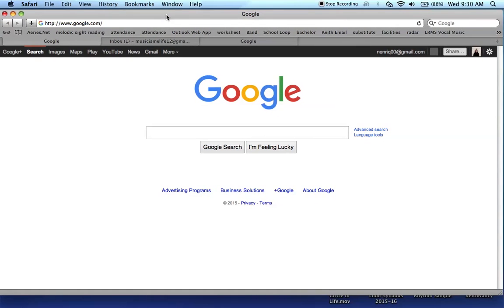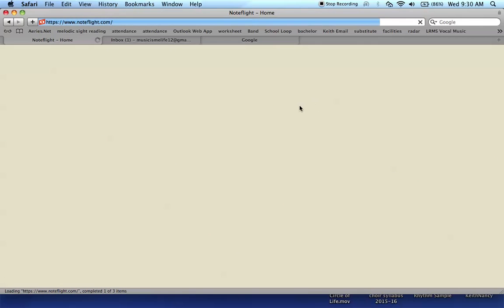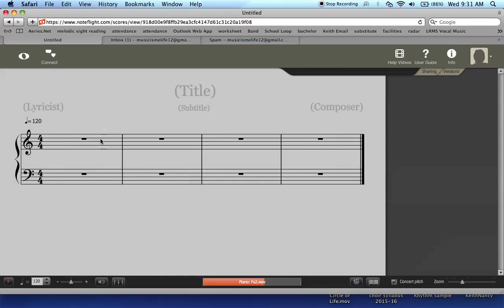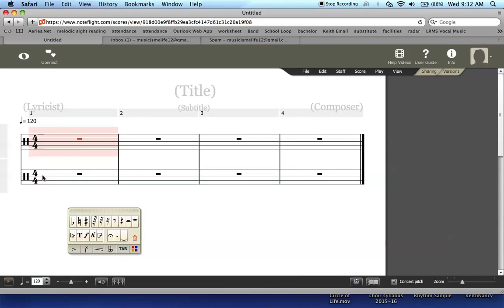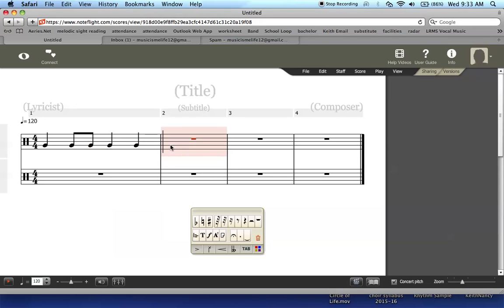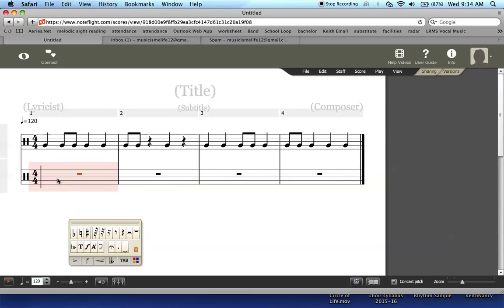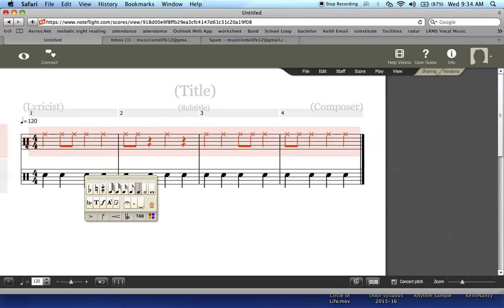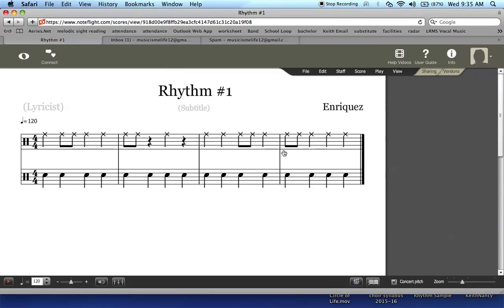how to compose rhythm on noteflight